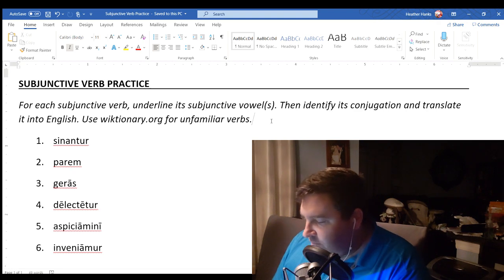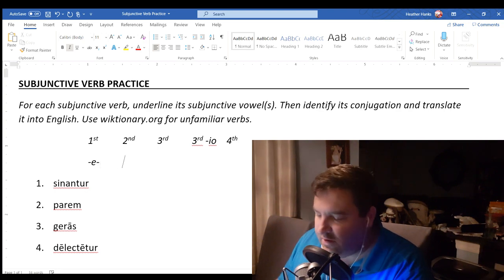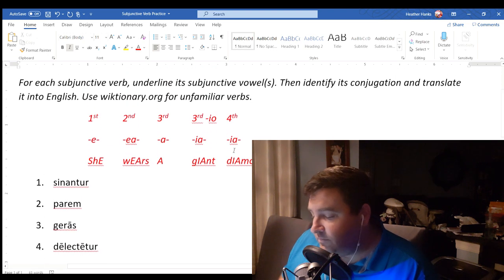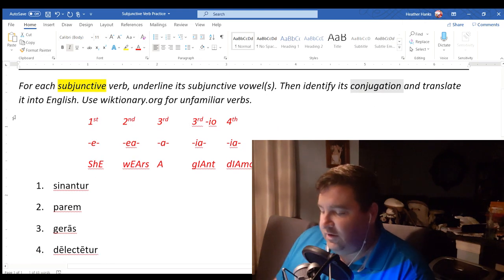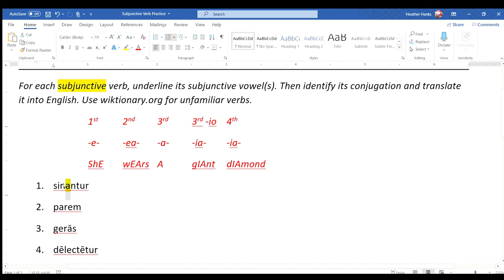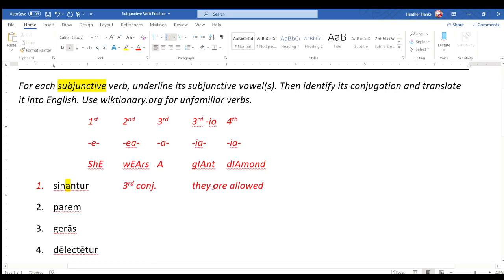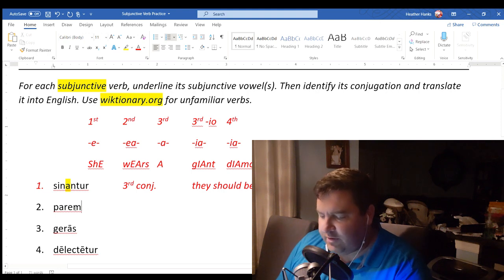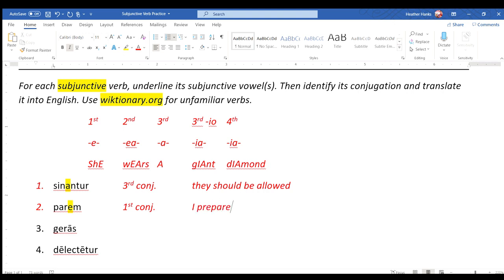Latin 2 Week 1 Day 2 - Present Subjunctive Review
Key Points:
1. The present subjunctive is formed using a different "stem letter" for each conjugation.
2. The subjunctive stem letters in order of conjugation are -a-. -ea-. -a-, -ia-. -ia- (or you can remember "ShE wEArs A gIAnt dIAmond").